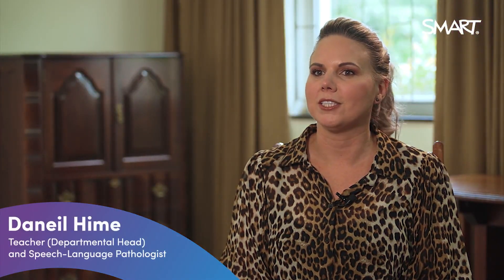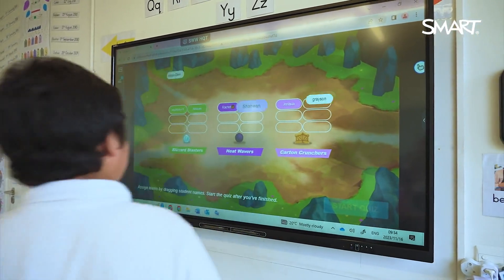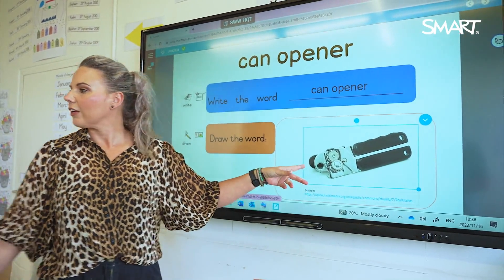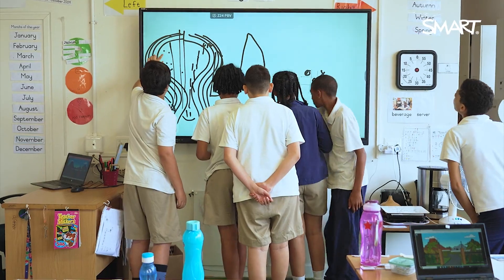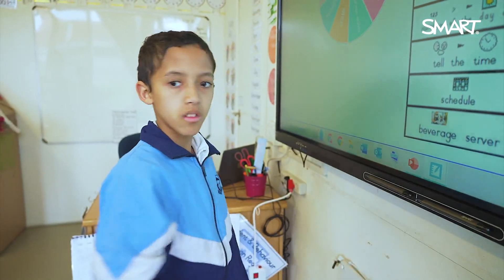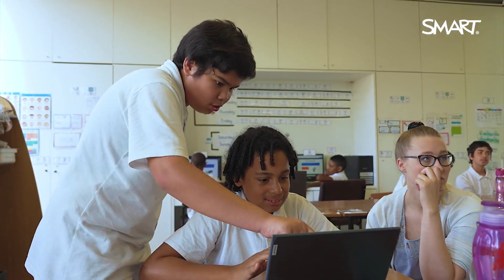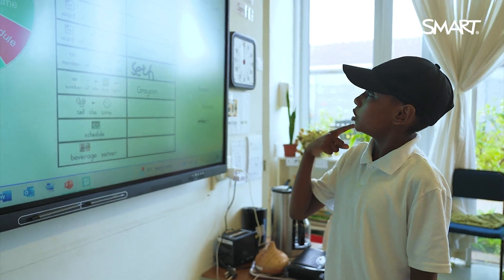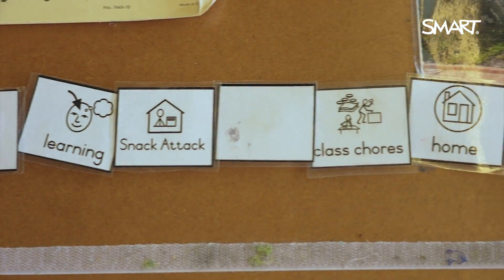Vera School, Cape Town, uses EdTech to build confidence and digital skills with Autistic Learners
Welcome to Vera School for Learners with Autism, a pioneering institution in South Africa since 1970. As the oldest of only five government schools in the country dedicated to learners with Autism Spectrum Disorder (ASD), Vera School stands at the forefront of integrating educational technology to support diverse learners.

Discover the transformative impact of technology on the students of Vera School, demonstrating how it bridges gaps, builds confidence and fosters meaningful connections.